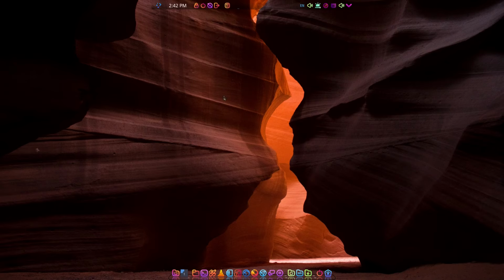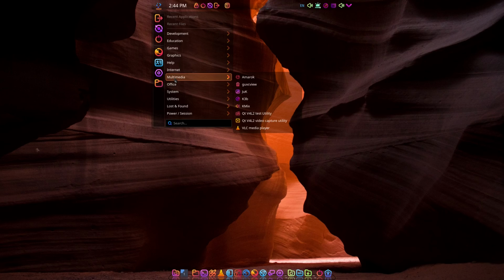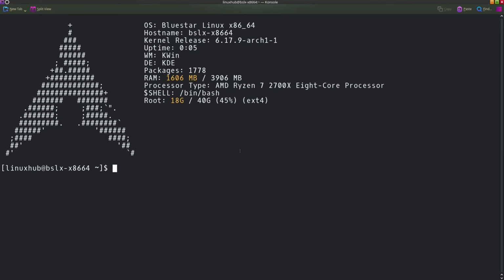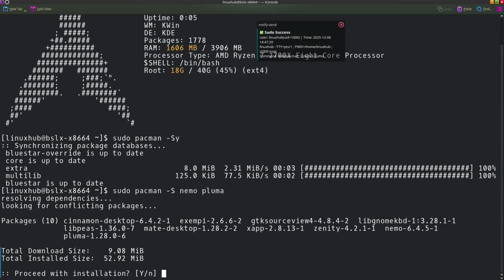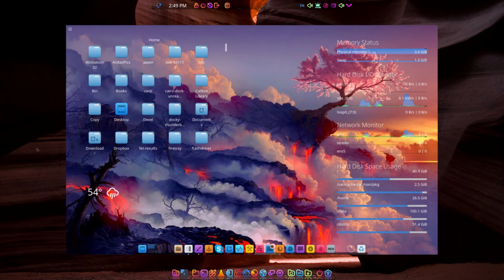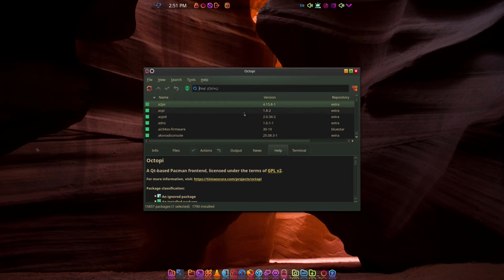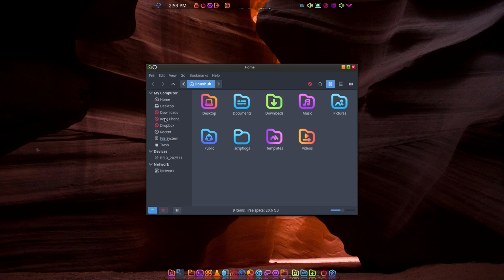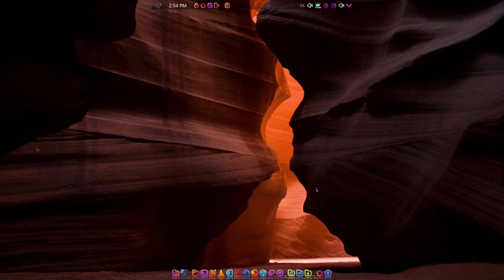Taking A Look At BlueStar Linux 6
Bluestar Linux is an Arch Linux-based distribution, built with an understanding that people want and need a solid Operating System that provides a breadth of functionality and ease of use without sacrificing aesthetics. Bluestar is offered in three edtions - desktop, deskpro and developer - each tailored to address the needs of a variety of Linux users. Bluestar can be installed permanently as a robust and fully configurable operating system on a laptop or desktop system, or it can be run effectively as a live installer and supports the addition of persistent storage for those who choose not to perform a permanent installation.

A Bluestar Linux software respository is also maintained in order to provide additional tools and applications when needed or requested.

Bluestar provides the following features:

Up-to-date Kernel
Wide Variety of Applications - Always Current Versions
Full Development / Desktop / Multimedia Environment

$topps70